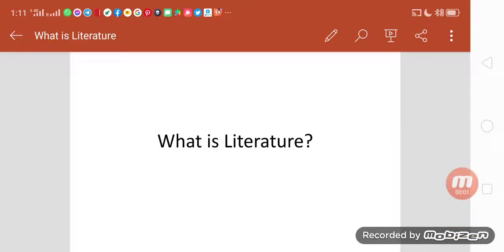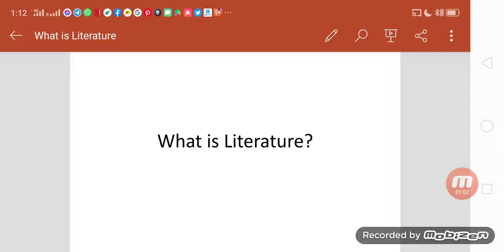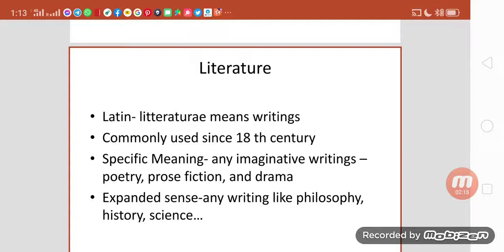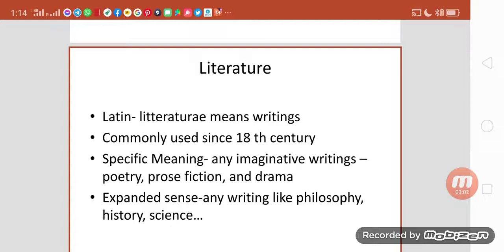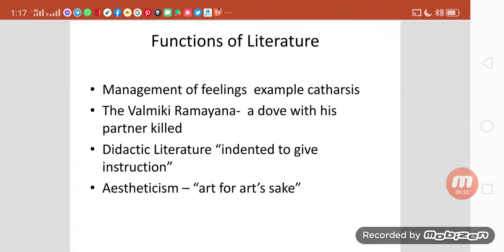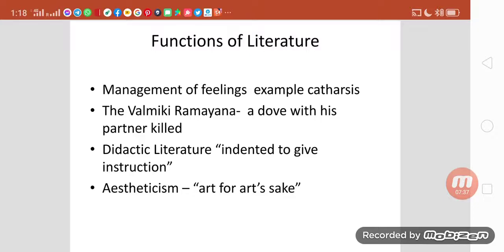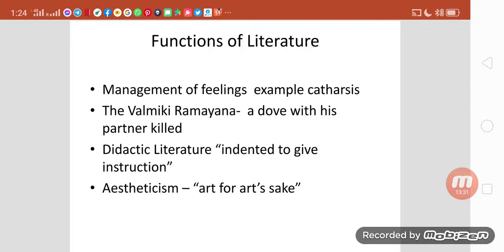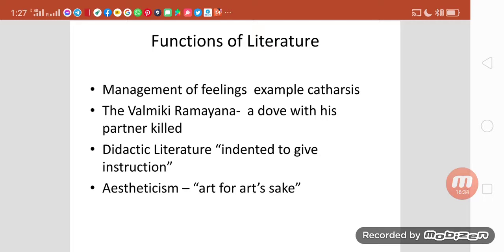What is literature?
Dr RMLS college, Muzaffarpur.BA-2020